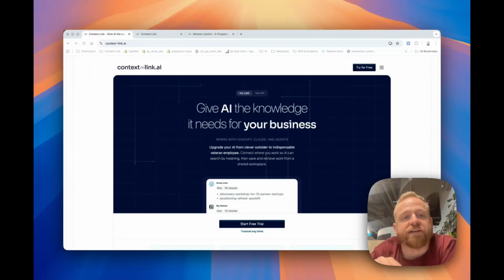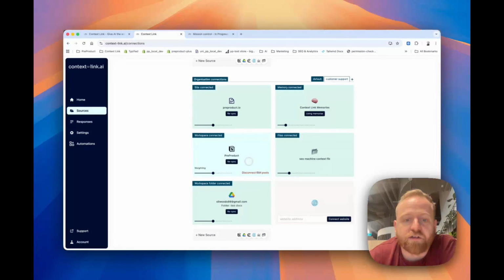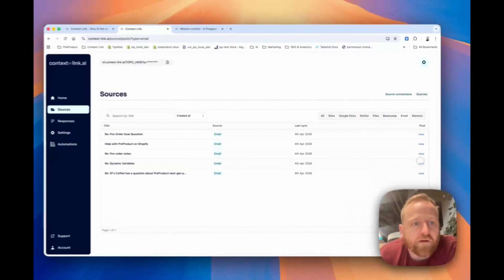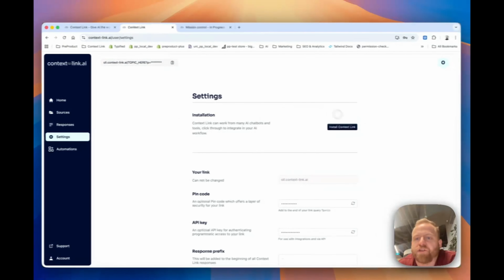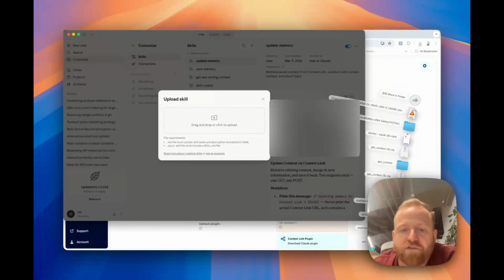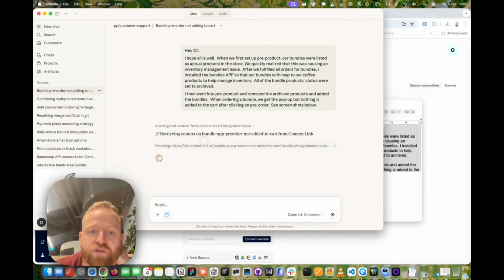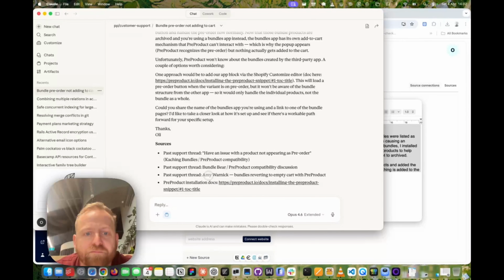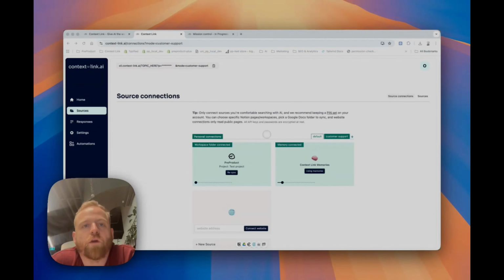Set Up AI for Technical Customer Support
Technical support needs better context than a basic FAQ. In this video, I use Context Link to connect a customer support inbox and docs site, then create a customer-support Mode so AI can pull the most useful support context straight from Claude or ChatGPT.